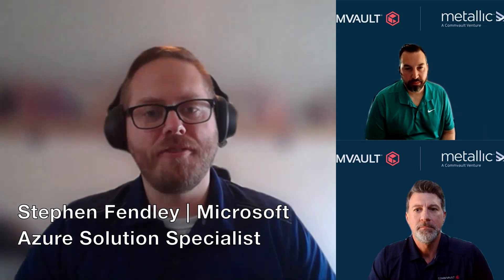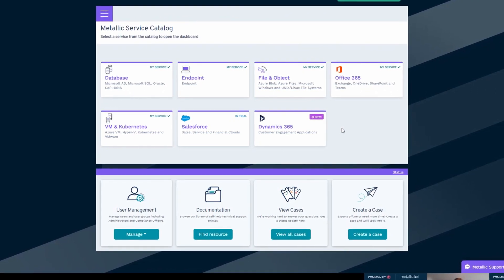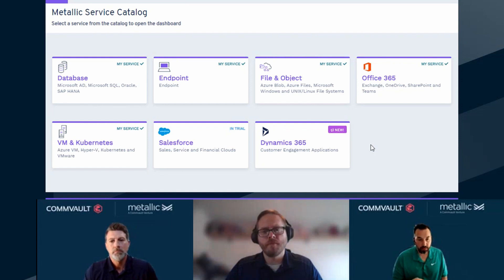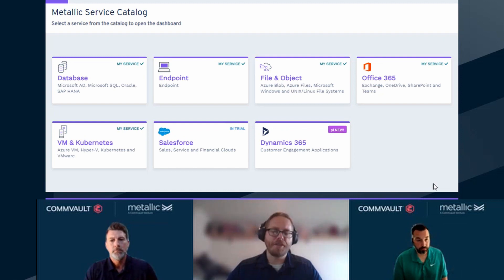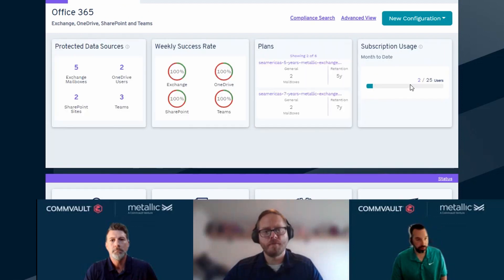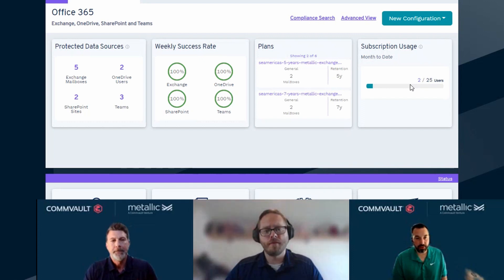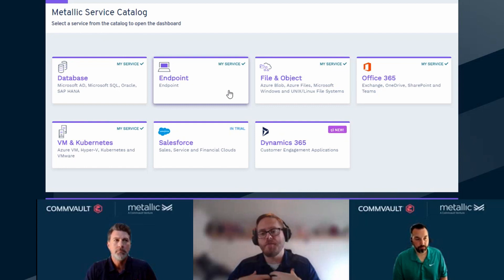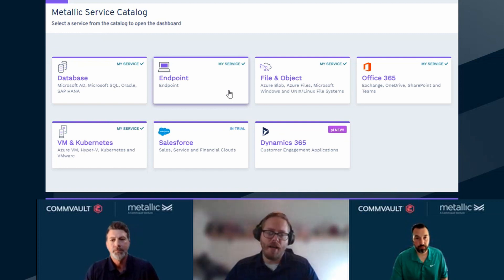Metallic (a Commvault Venture) & Azure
Listen as the Metallic Team highlights what sets their backup solution apart.

My name is Stephen Fendley and I am an Azure Solution Specialist at Microsoft.